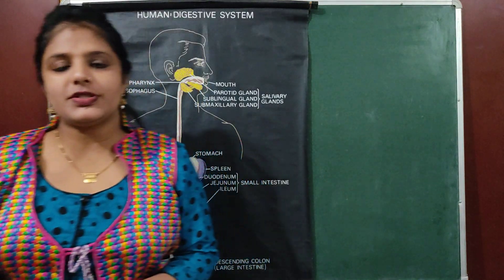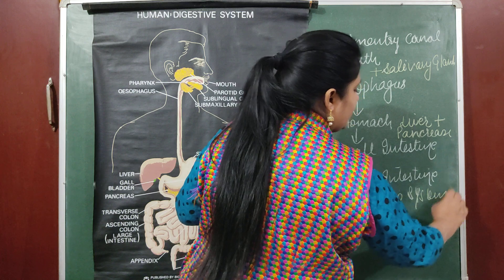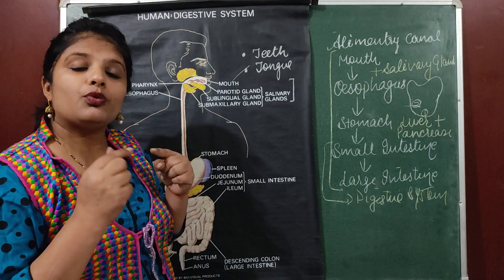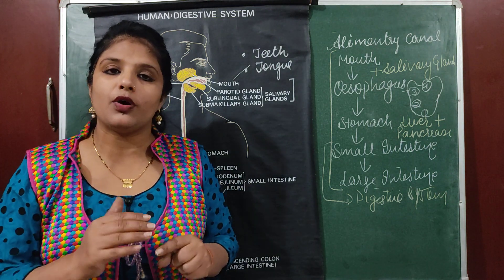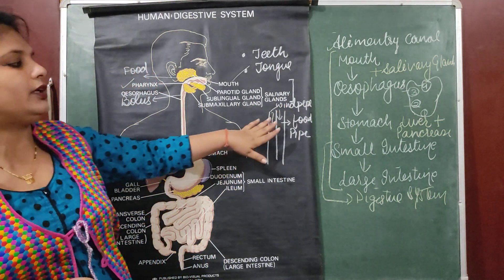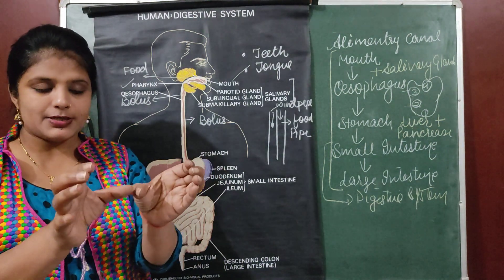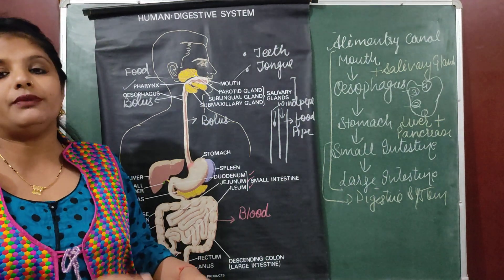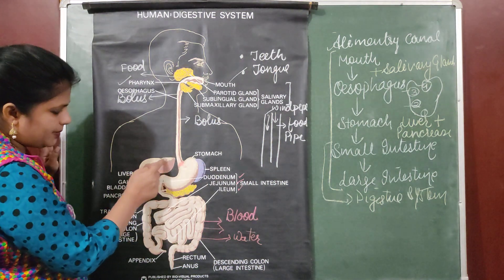Digestive System | ICSE | Class IX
Digestion:
The process by which complex food substances are broken down into simpler forms which can be absorbed and assimilated in the body is called digestion.